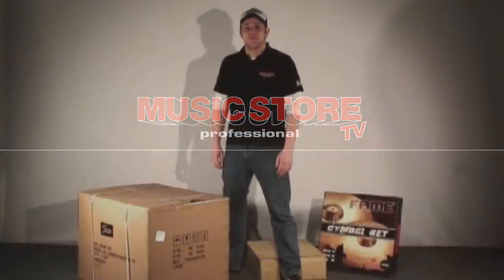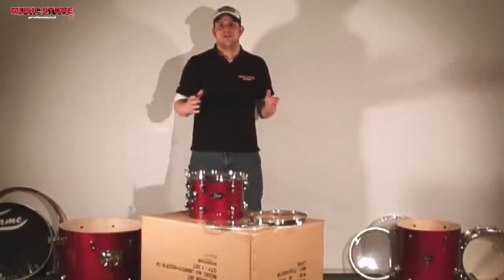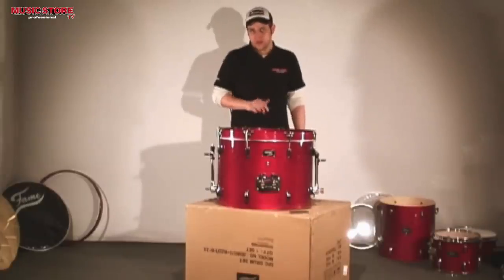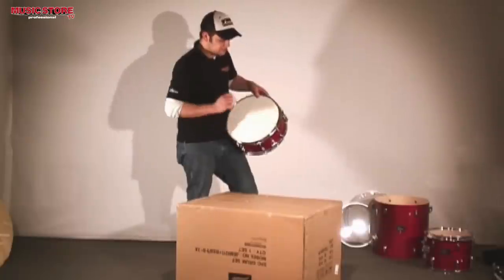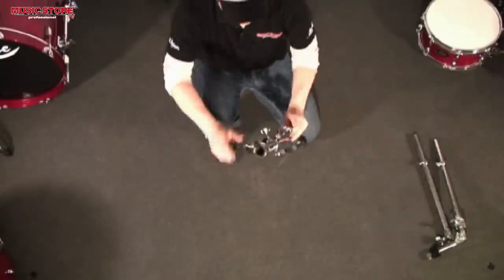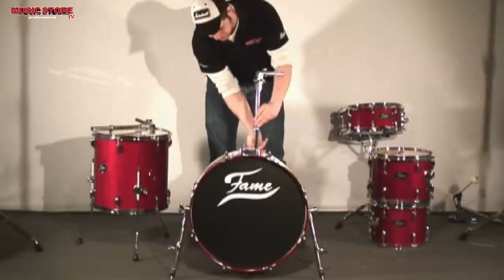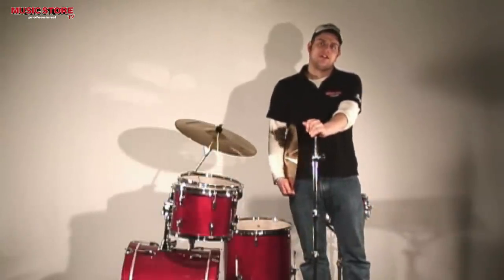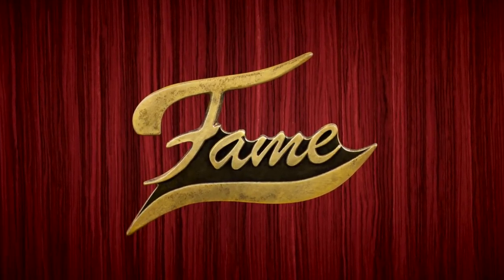How to ... Set up your drumkit